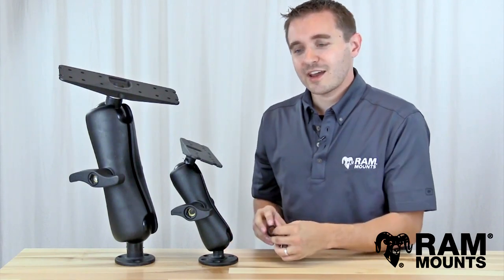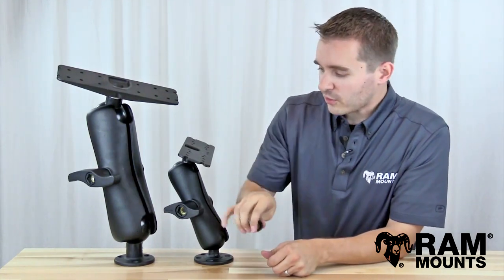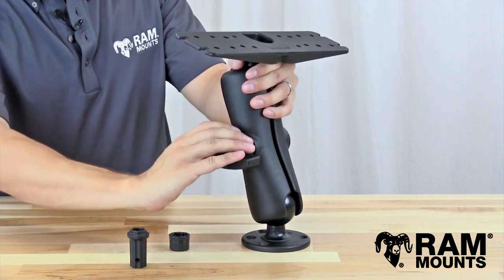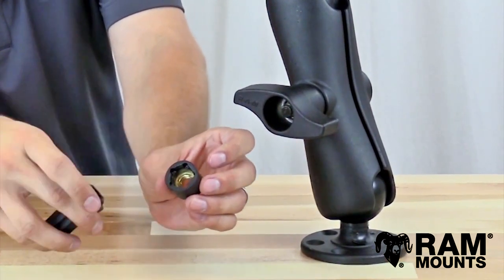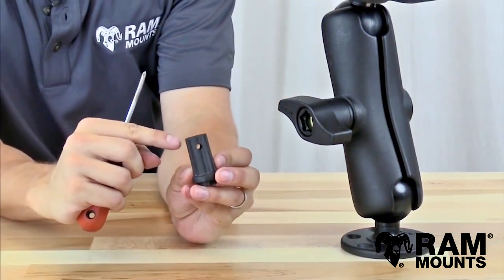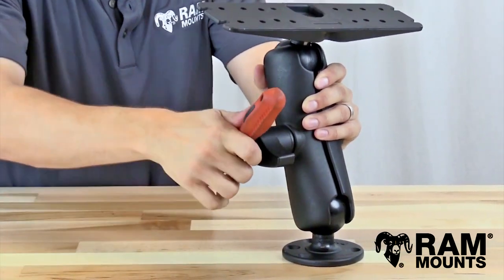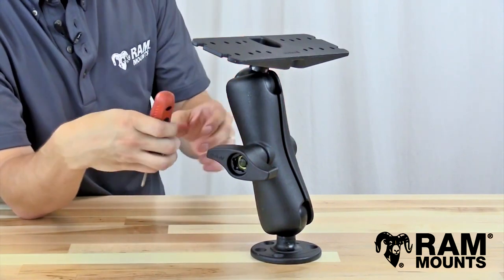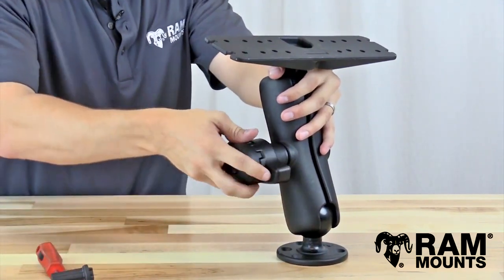RAM Pin Lock™ Security Nut for 2 25 and 3 38 Double Ball & Socket Mounts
RAM Pin Lock™ Security Nut for 2 25  and 3 38  Double Ball & Socket Mounts great for theft protection.  This security nut allows you to leave your seats secure from theft.  Also allows an option to adjust as well as still keeping it secure.  Can be ordered online at iboats.com